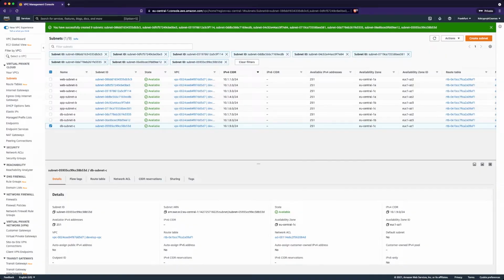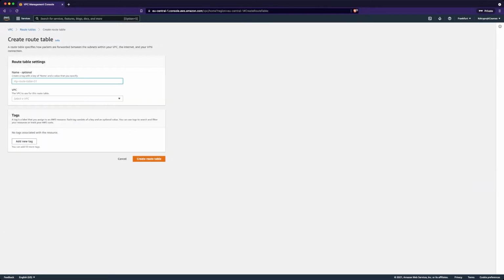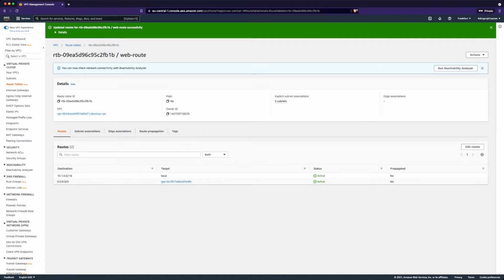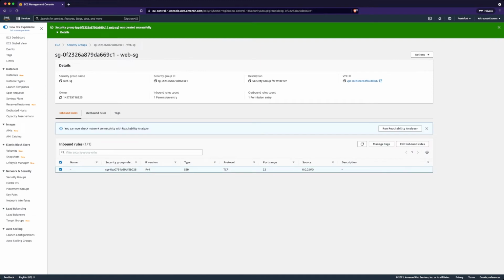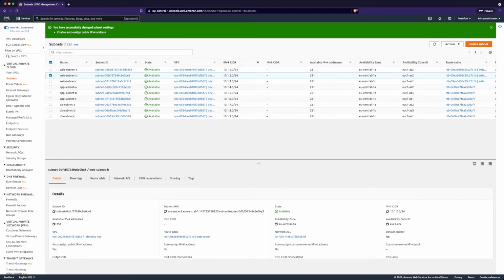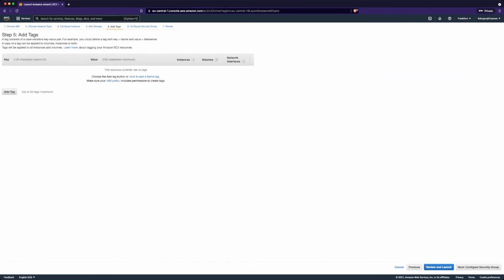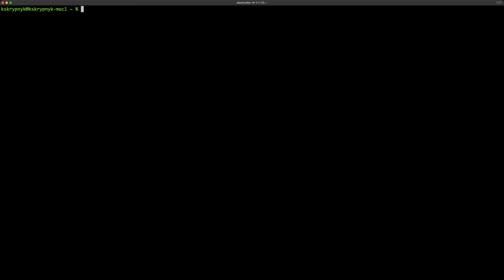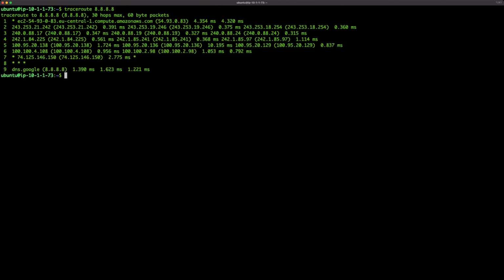Multitier architecture with AWS - WEB tier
Development of the WEB tier and preparation direct access to the Internet via IGW.